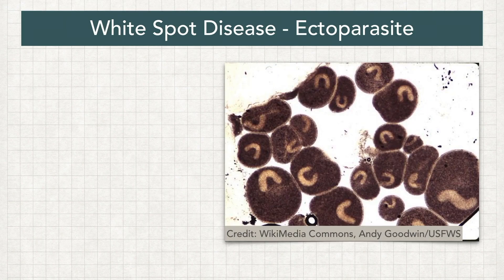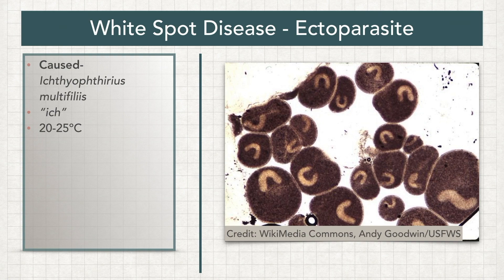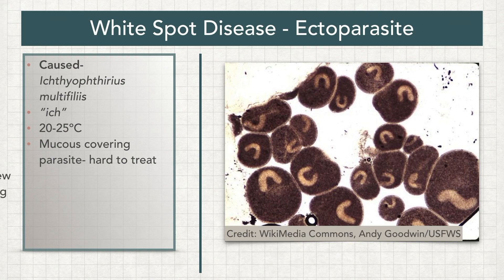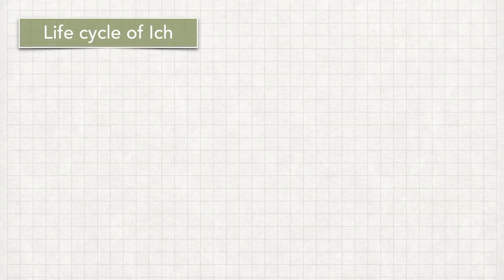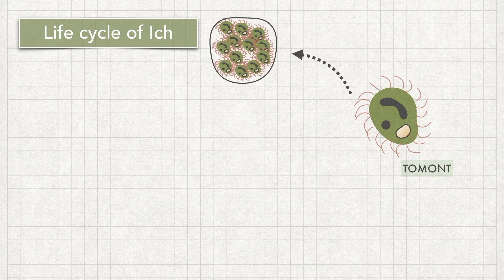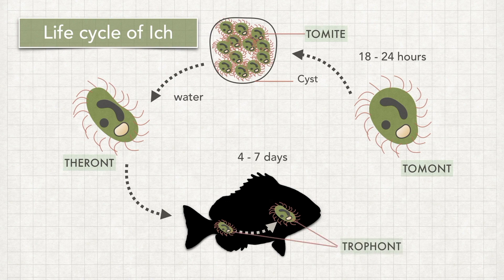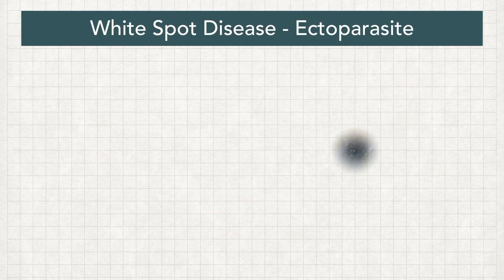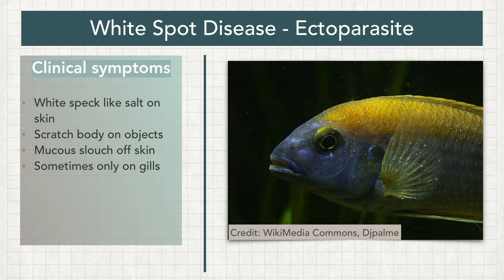White spot disease or ich in aquaculture - Problems and solution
Learn more about this in Becoming Aquaculture Expert (Part 3) (UDEMY)

White spot disease is one of the common parasitic infection in fish. The parasite;  Ichthyophthirius multifiliis is capable to cause huge mortalites in very short amount of time. So, Prevention and early detection is the most effective measure to control this disease from spreading.